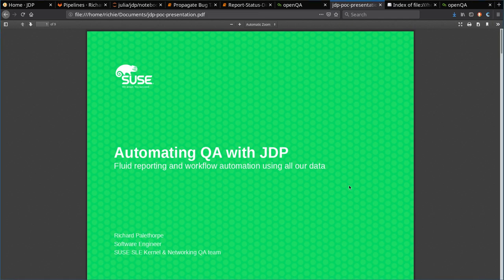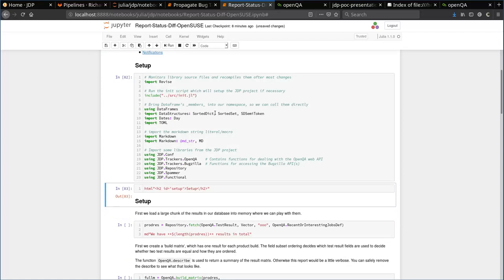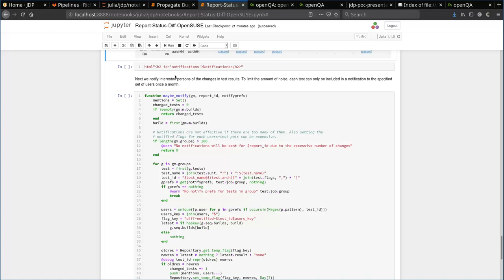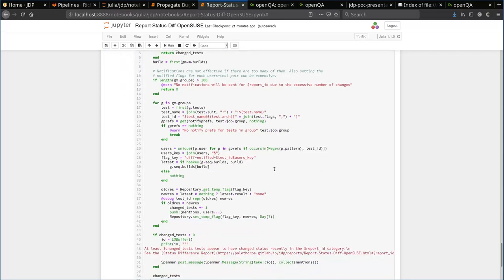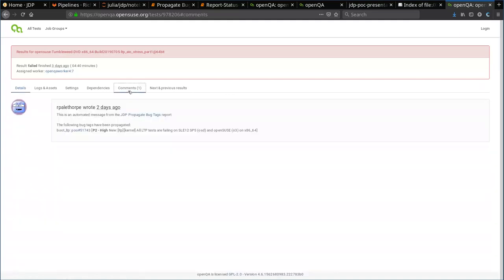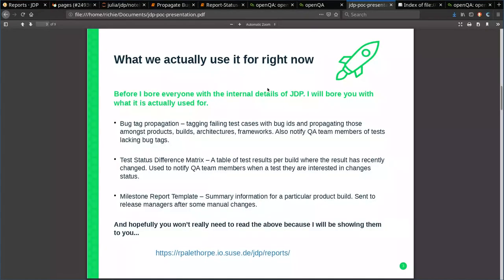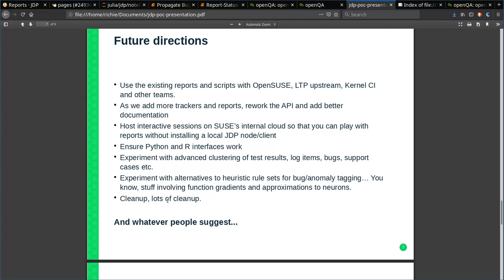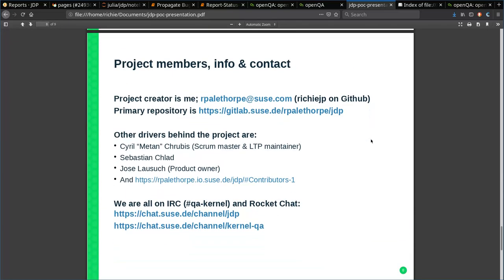JDP introduction: A distributed, data analyses framework in Juila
Introduction to the JDP data analyses and workflow automation framework. Plus what we use it for in the SUSE Linux kernel QA team.